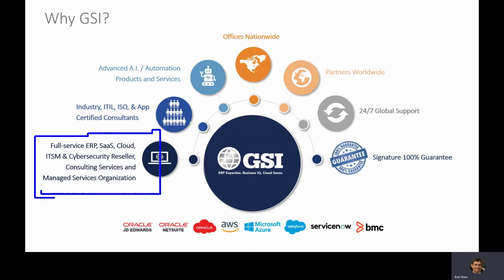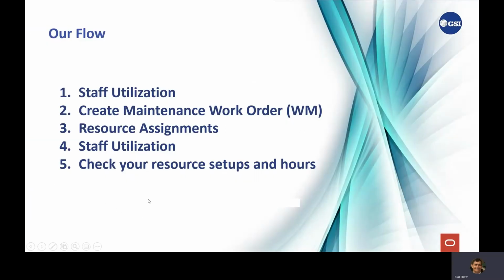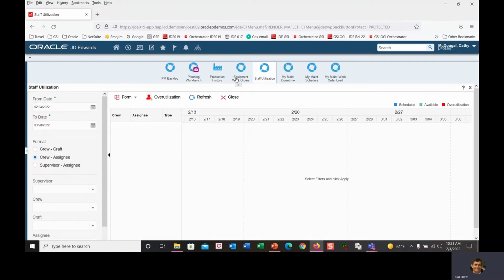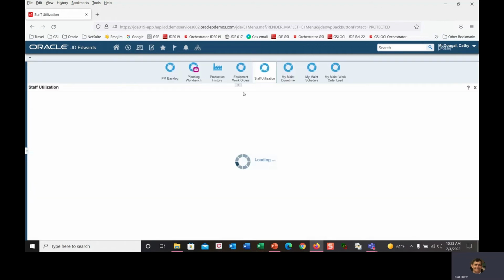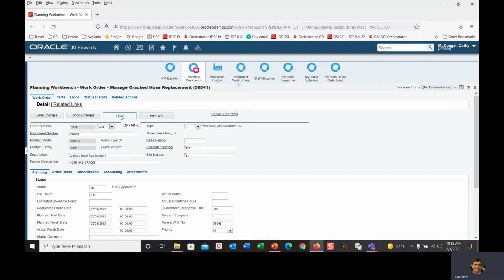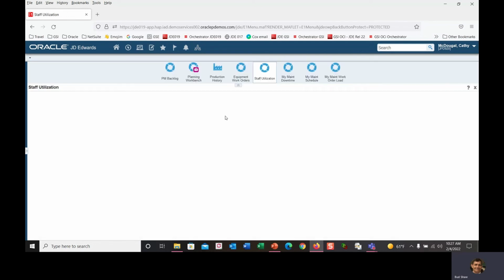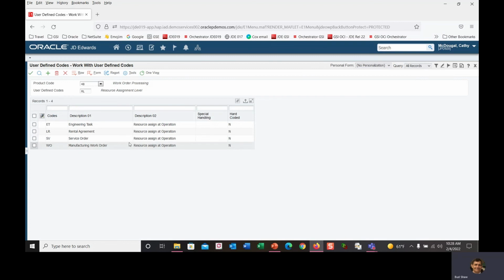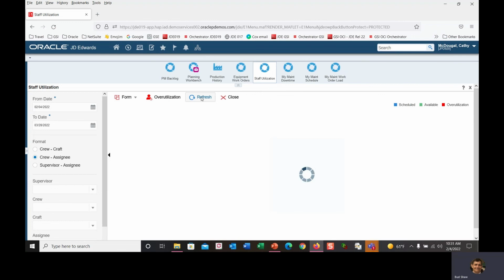JD Edwards Staff Utilization: Interactive Drag & Drop Application to Manage Work Order Assignments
This short how-to video shows you the new features in JD Edwards Release 22 for staff utilization.